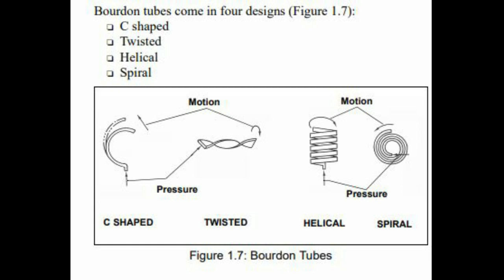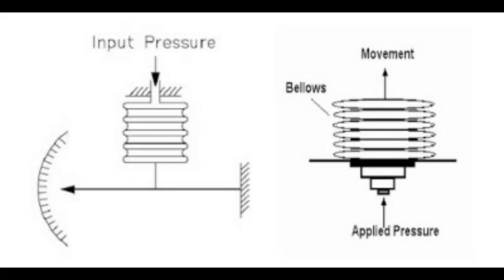Bourdon Tubes And Bellow Capsules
Lesson About Bourdon Tubes and Bellow / Capsules